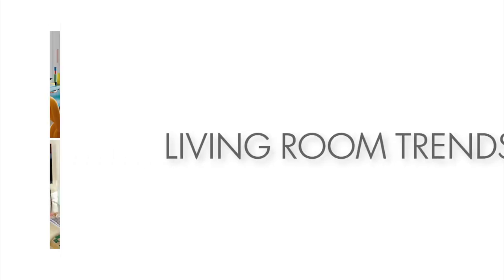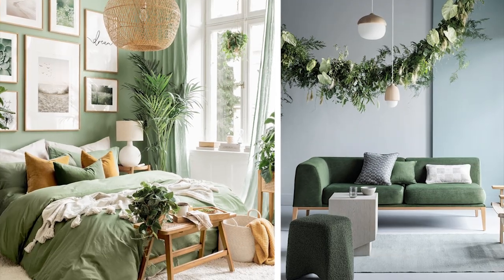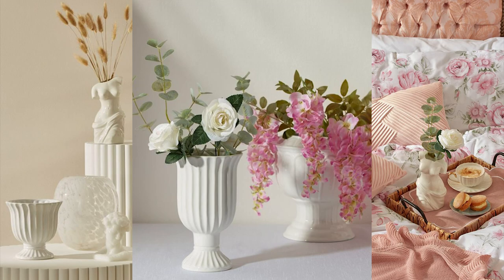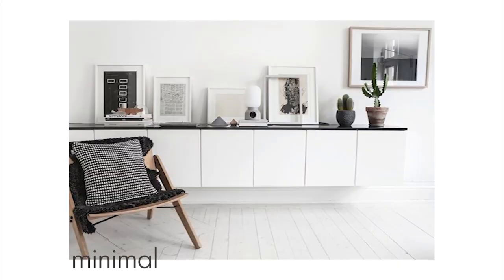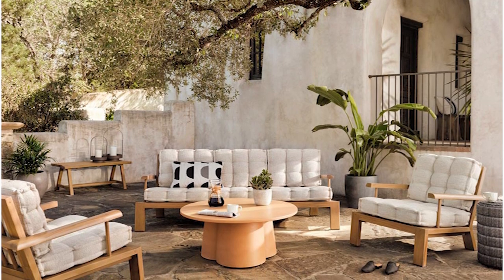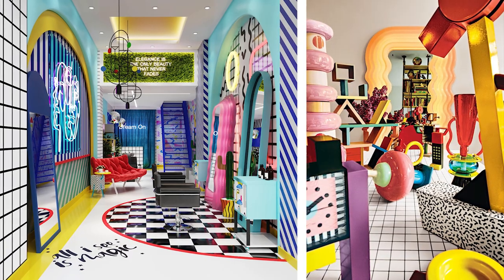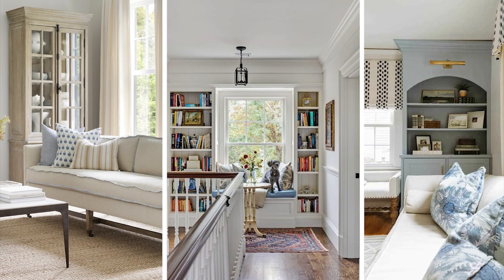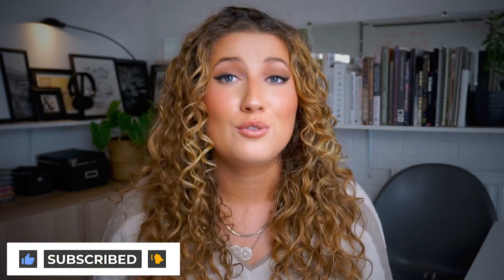Chic Living room trends you NEED to know about ~ Interior Design Trends 2023 ~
Watch this video to see living room trends 2023. In this video I'll be sharing with you living room design ideas for this year and next.

Hi Guys! This video is all about living room interior design trends 2023 . I'll be talking about different living room home decor that is hot right now and that I think will look great in your home for the future. We are almost half way through the year, so I thought it would be a good time to highlight trends and styles that are popular right now- These interior design trends 2023 are going to be HUGE, trust me. Living rooms are such an integral part of the house and I would go as far as to say that they are the heart of the home – because we spend the most time relaxing and socialising in here. So if you want to see my 2023 interior design trends living room & living room interior design ideas... Lets go!

😩POOR QUALITY?
Just an FYI, if the quality of the video appears low, click on the video screen➡️ Press the gear icon (or 3 dots on iPads) ➡️Click on quality ➡️Advanced ➡️And select 1080p. That should do the trick... now enjoy the video in HD :)

⏰TIME STAMPS:
0:00 Living room trends 2023
0:51 Design trends moodboard
1:35 Colour trends
2:31 Gen Z trends
4:00 Modern interior design ( japandi living room )
4:46 Rustic luxury / Modern Mediterranean interior design
5:45 Bold Colorful interiors
6:35 Traditional living room
7:18 Home decor products

➕ ABOUT US:
Dantier + Balogh is an interior design & branding studio based in London, UK which specialises in graphic design, illustration, home & commercial interiors

🔊 AUDIO:
Prophet 7 by Noir et Blanc Vie

Dantier and Balogh - home decor ideas / interior design styles / interior design tips/ home design / house plan / illustration / graphic design